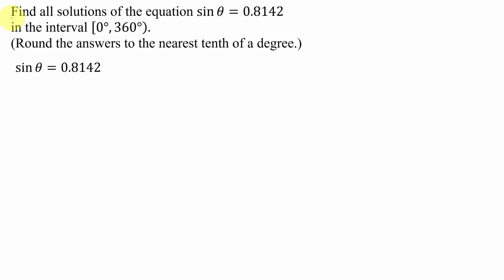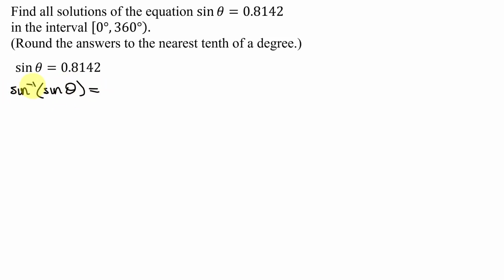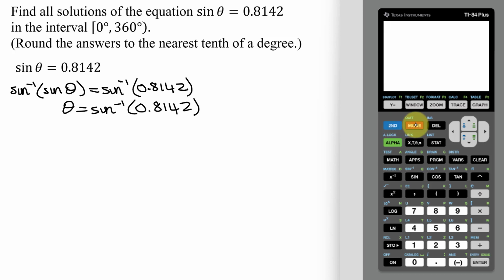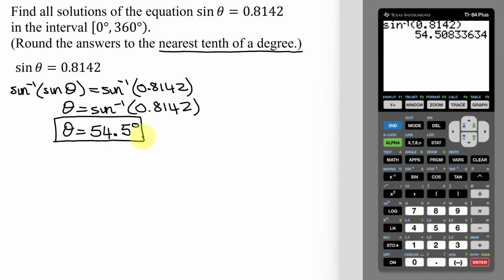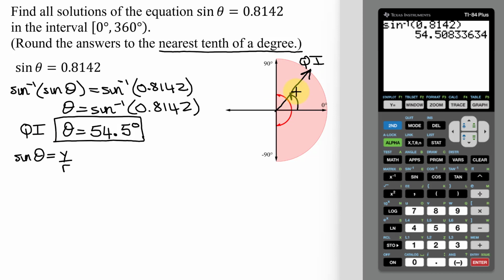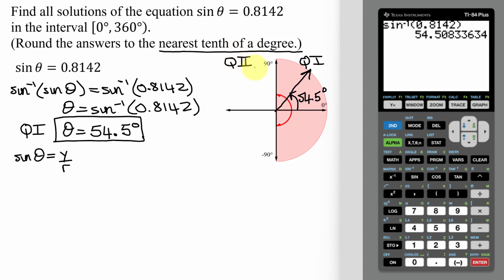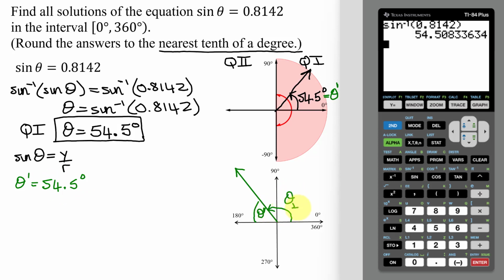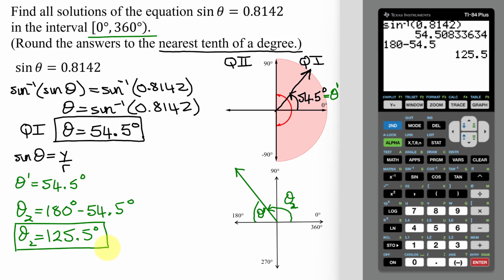Solve Sin(theta) = Positive Number (Using a Calculator) in Interval 0 to 360 Degrees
The trigonometric equation to be solved is sin(theta) = 0.8142.  Theta is initially found using the inverse sine function on a TI 84 Plus calculator.  It was required to find all solutions in the interval 0 to 360 degrees.  In this case the calculator gave a positive angle in QI.  As the sine function is also positive in QII, reference angles were used to find the solution in QII.

Timestamps
0:00 Introduction
1:20 Use Calculator
4:25 Reference Angles
6:05 Check Answer